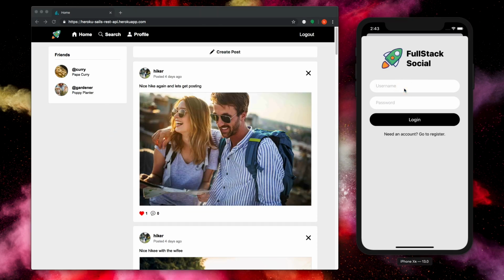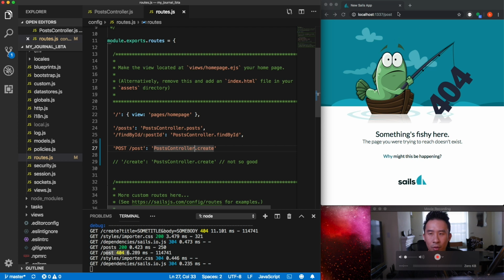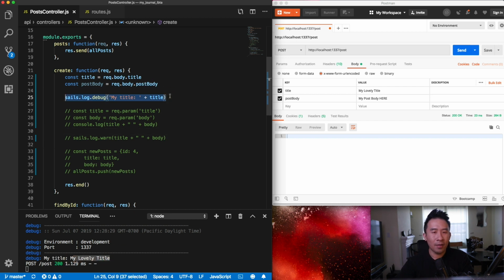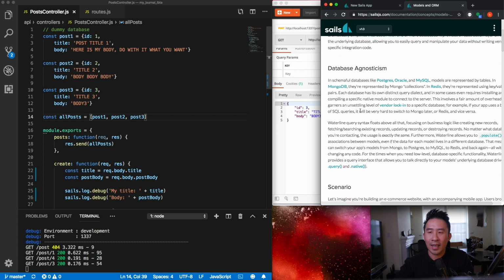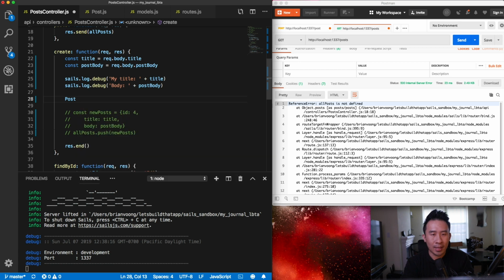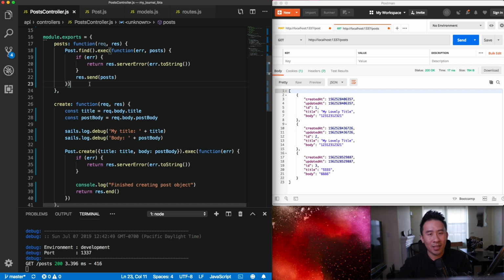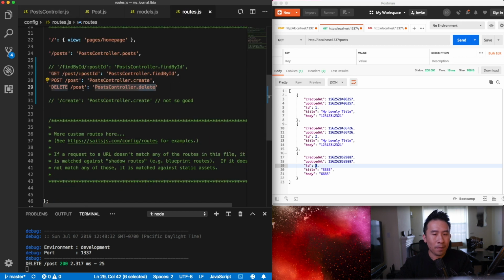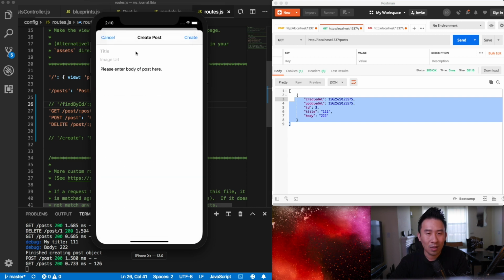Fullstack MyJournal - REST API Conventions and Data Persistence Waterline (Ep 2)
When creating REST api endpoints, you'll want to follow some conventions that many use on the internet.  Today we'll introduce GET, POST, and DELETE requests.  Next we'll also go into how data persistence is performed using Waterline.